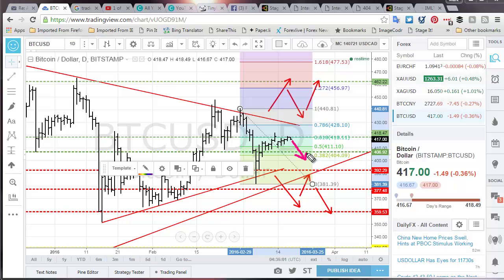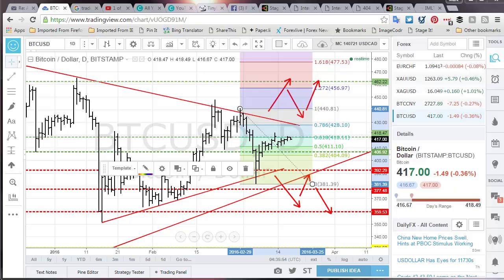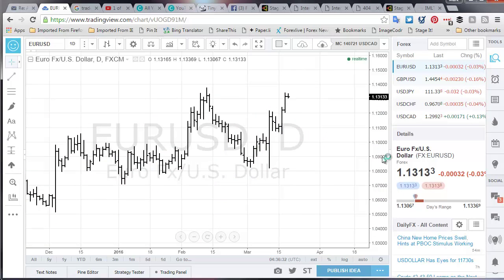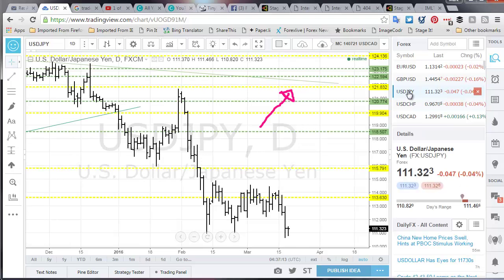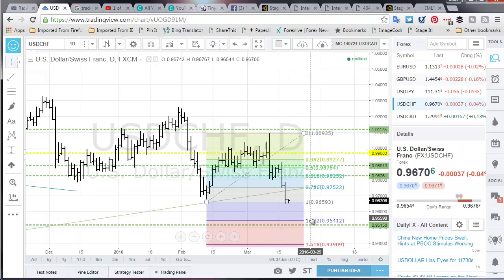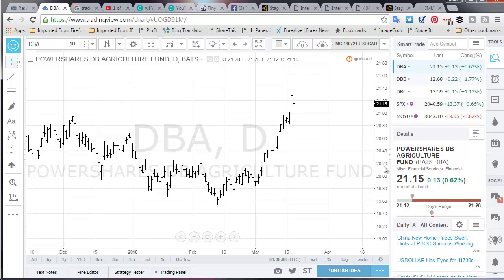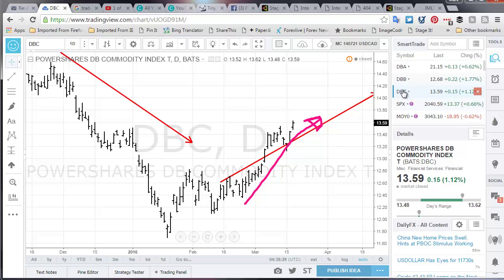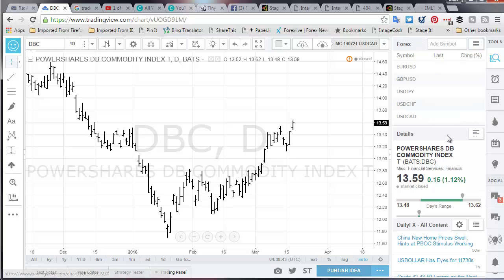BTC vs USD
USD sags and Bitcoin drifts sideways. How correlated are these markets and what trade opportunities are there?